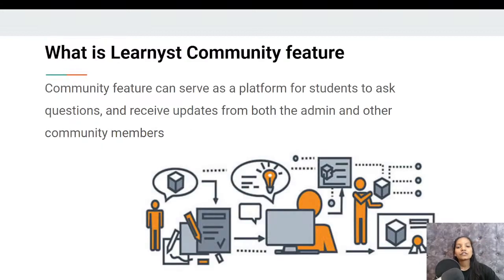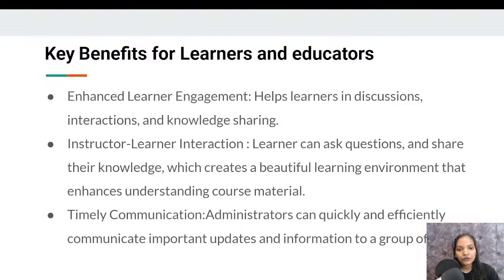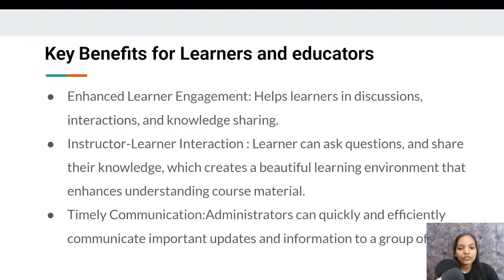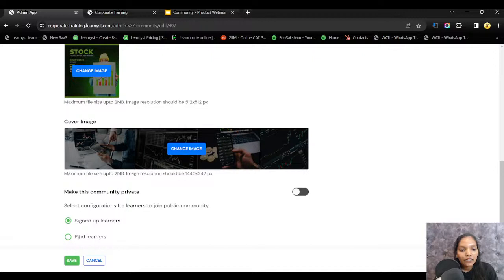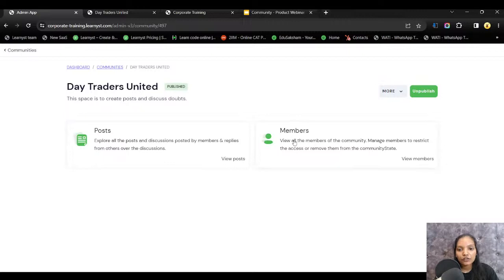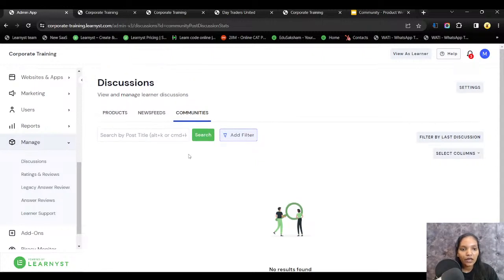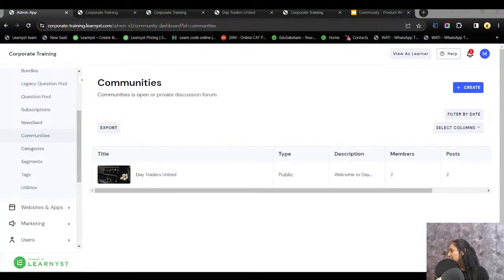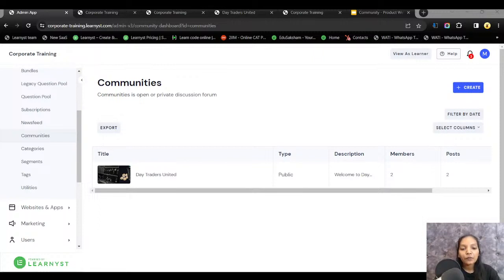Unleash the Power of Community: Engage, Connect, and Thrive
1. Build a Strong Community: Create an engaging and supportive learning environment that promotes active participation and continuous student growth.
2. Foster Student Engagement: Encourage students to actively participate, ask questions, and engage in discussions by creating a welcoming and inclusive community.

3. Enhance Communication: Keep students informed and updated on course content and upcoming events, fostering a sense of belonging and motivating them to stay engaged.